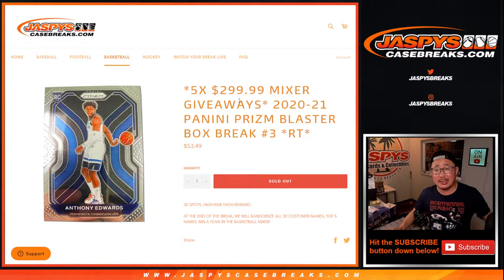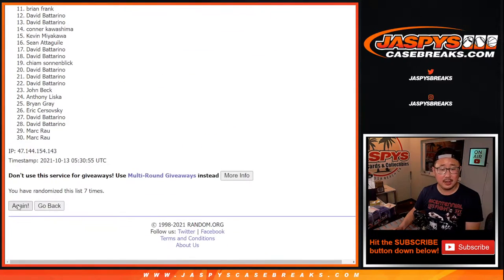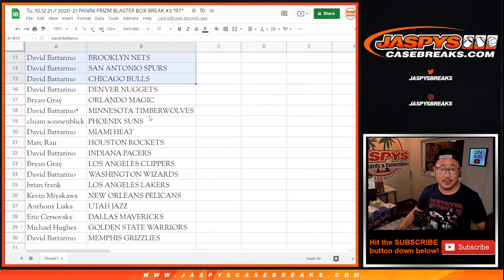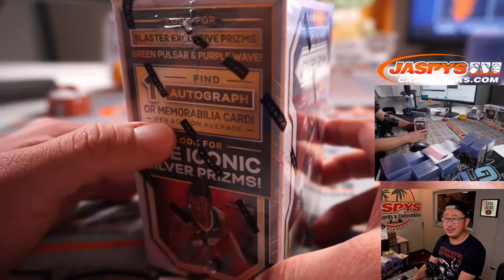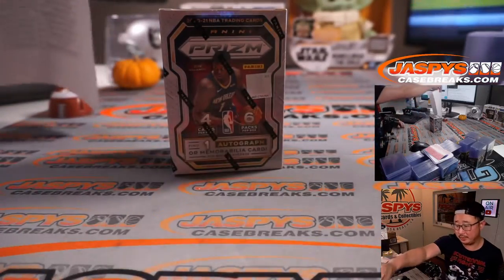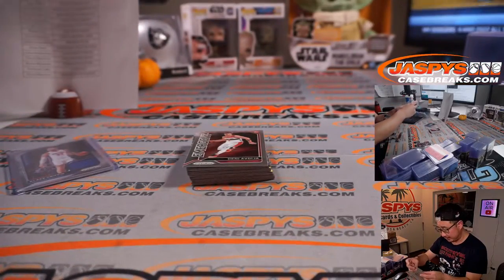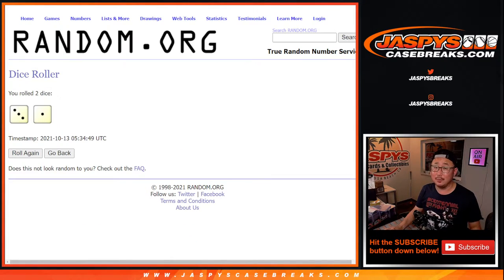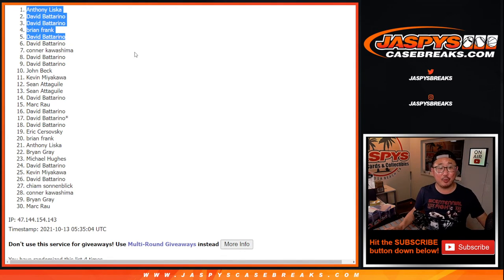Tu, 10.12.21 // 2020-21 PANINI PRIZM BLASTER BOX BREAK #3 *RT*